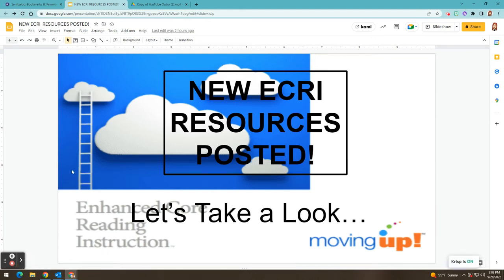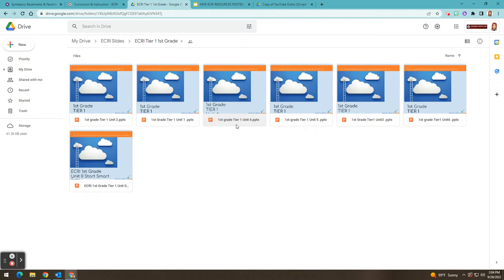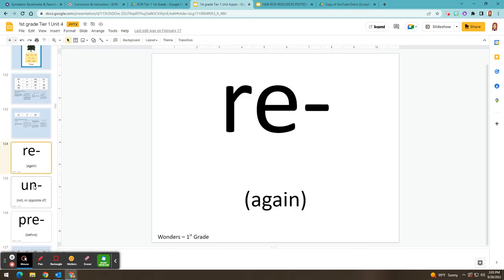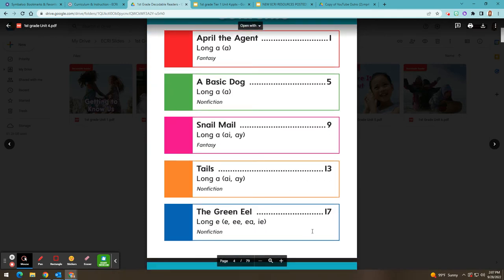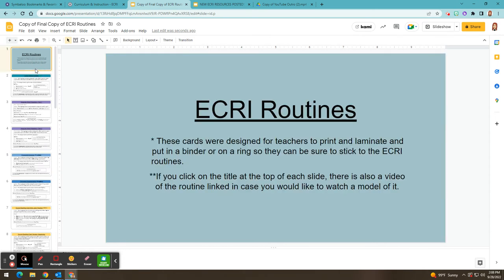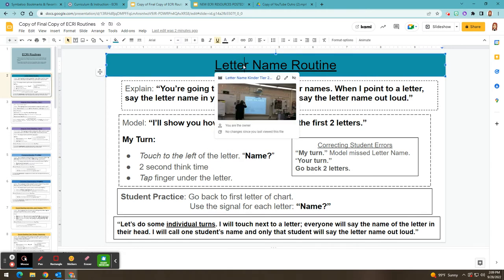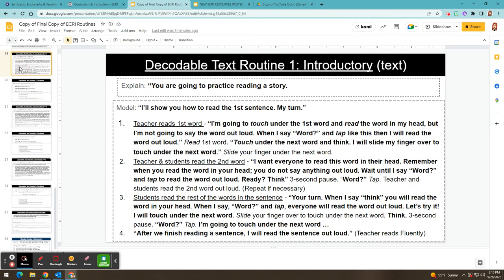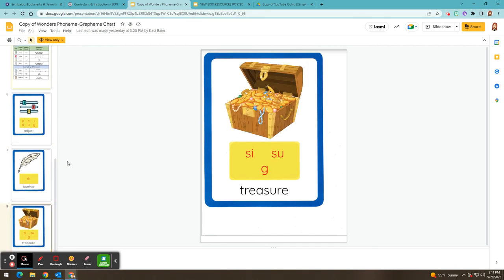New ECRI Resources Posted Let's Take a Look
ATTENTION K-2 Teachers & Intervention Teachers - Check out some new ECRI Resources that have been added to help make ECRI Implementation easier.